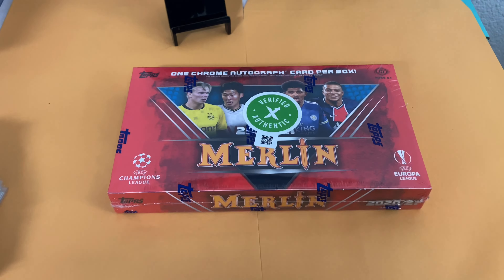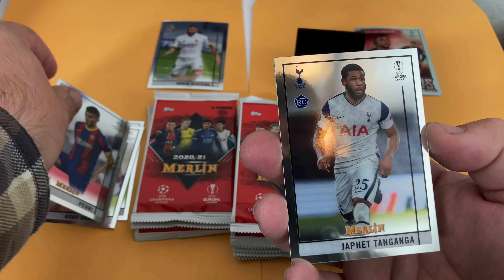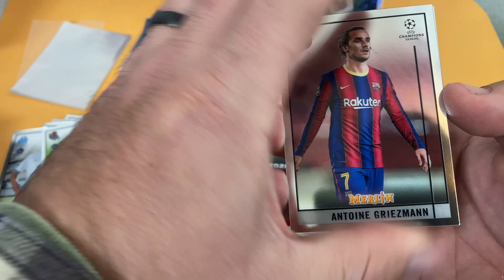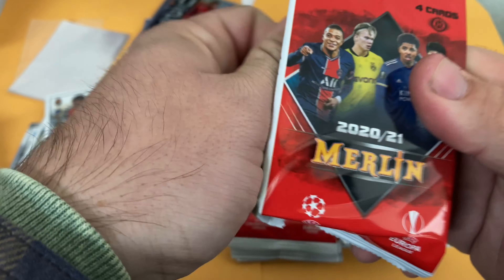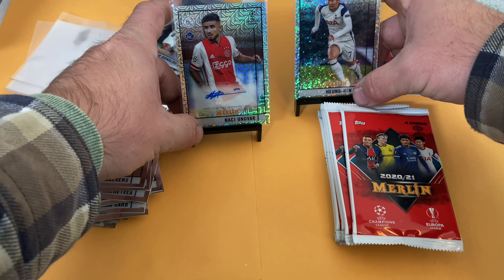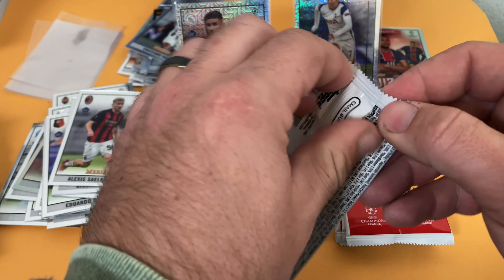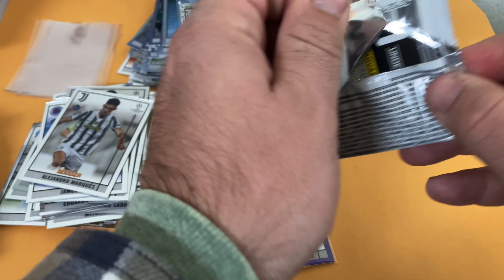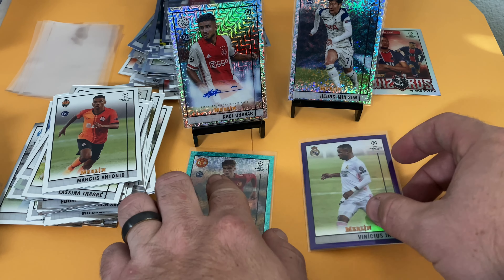2020-21 Topps Merlin UEFA Hobby Box Opening Soccer ⚽️